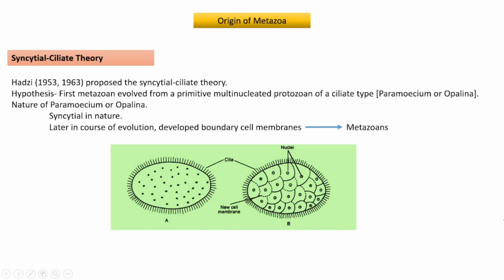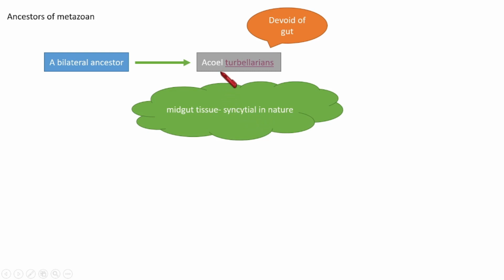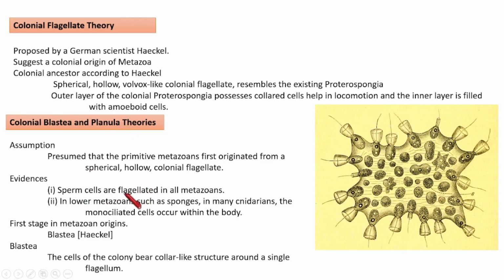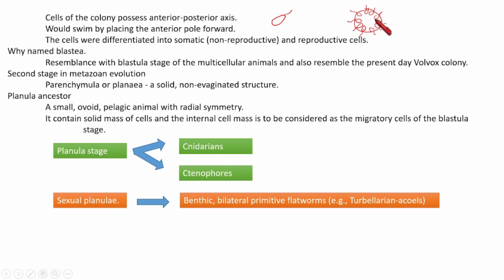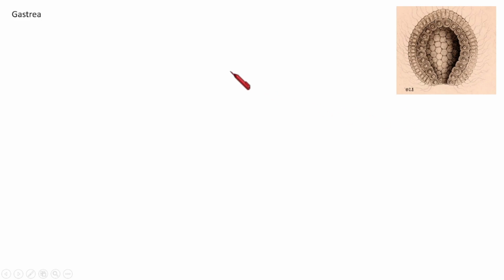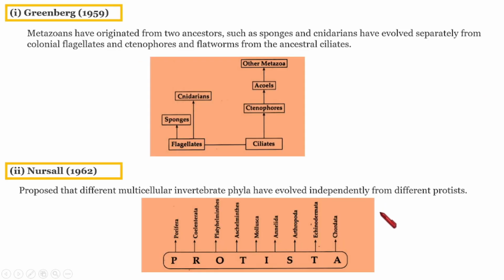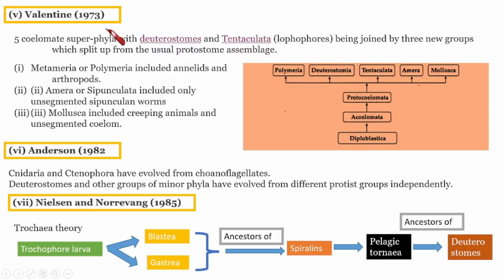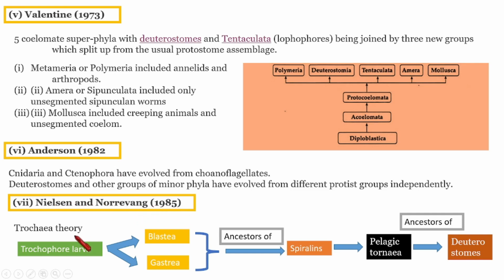Origin of Metazoa | MSc Zoology | SEM IV | Dr.Rani.S.Dharan